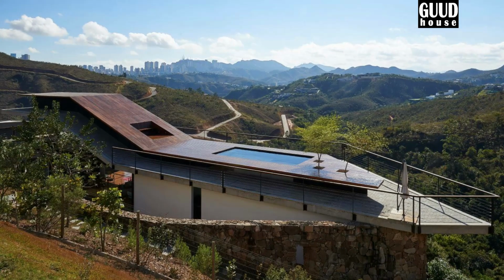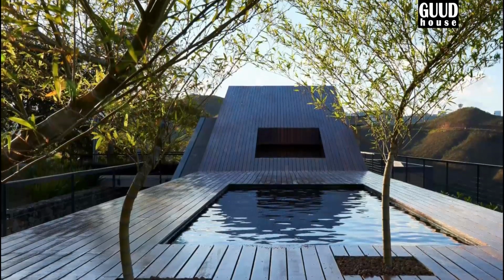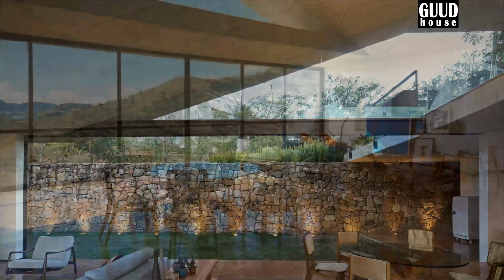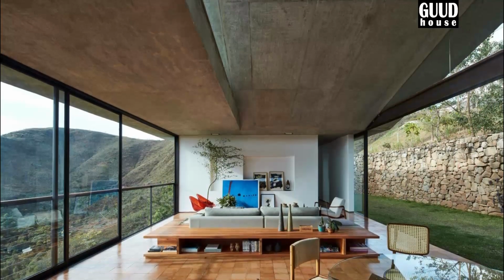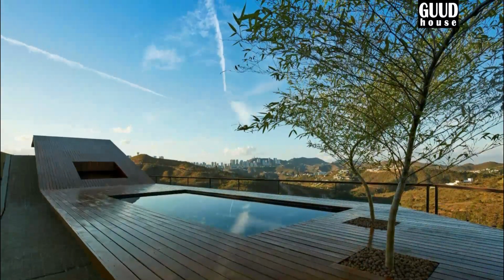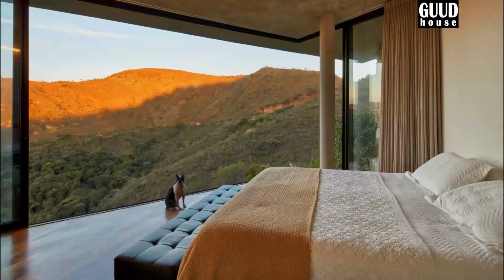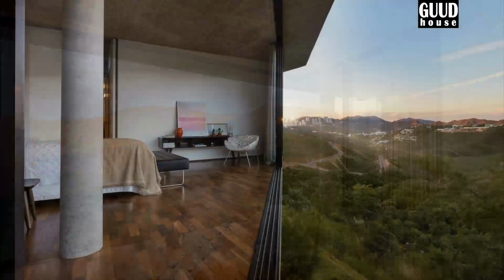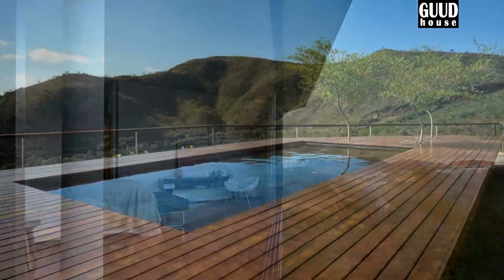Concrete House Design And Structure With Wonderful Mountain Views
This remarkable concrete house design is situated on a steep slope blanketed with typical Brazilian savanna vegetation. It overlooks a protected area and offers stunning mountain views. Its location, which follows the terrain's contour lines, was carefully determined by the use of an expansive concrete slab that is strategically inserted to fulfill each and every requirement of the program and terrain.

Initially, the concrete slab appears to be a lightweight element that is supported by two columns. It serves to mark the entrance and garage, as well as framing the beautiful landscape featuring majestic mountains and the populated city of Belo Horizonte. The slab slopes downwards at its lower end, connecting it to a terrace which houses the pool and wooden deck that define the main areas of the ground level. The deck covers all parts of the slab, providing shade while concealing inverted beams - giving a sense of lightness throughout.

There are no obstructions or fences at ground level. The house is designed as a light and permeable element, contrasting the many walls and fences found in its surroundings. This approach transforms the open spaces around the house into ecological corridors, permitting the free movement of wildlife overground.

Project name: Inclined Slab House
Architecture firm: Tetro Arquitetura
Location: Nova Lima, Brazil
Photography: Jomar Bragança, Augusto Custódio
Built area: 288 m²
Completion year: 2017
Material: Concrete, Wood, Glass, Steel